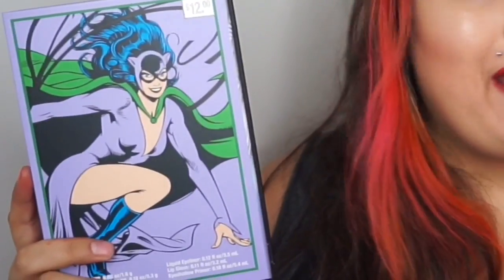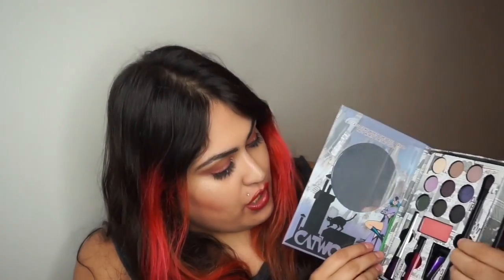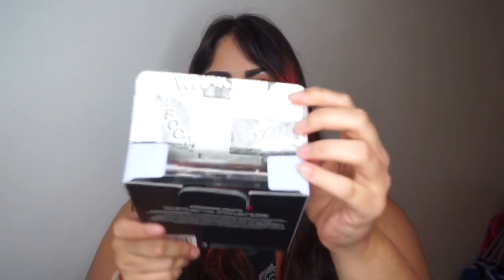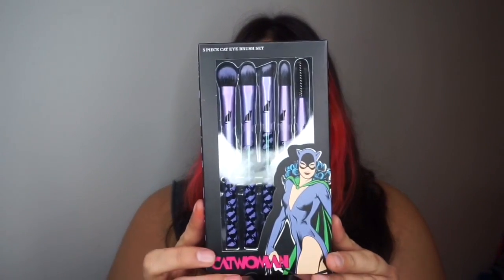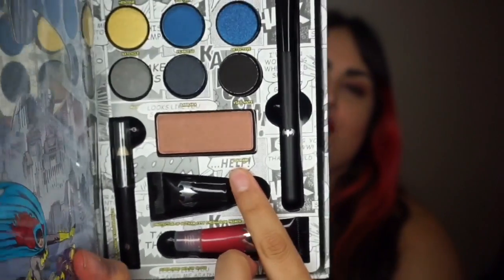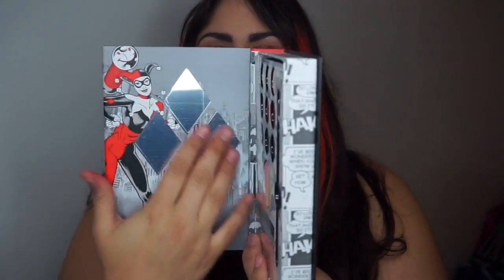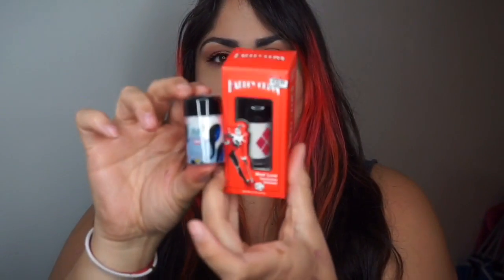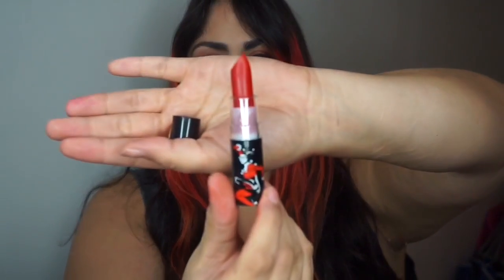Walgreens Gotham Girls (Entire Collection) | Haul + Unboxing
The fun Gotham Girls Makeup collection is now in stores and features products from beauty books to face palettes, body and face illuminizer and even liquid lipsticks!

These products range in price but can be found at Walgreens.

Full review and tutorial links will be here when complete =]